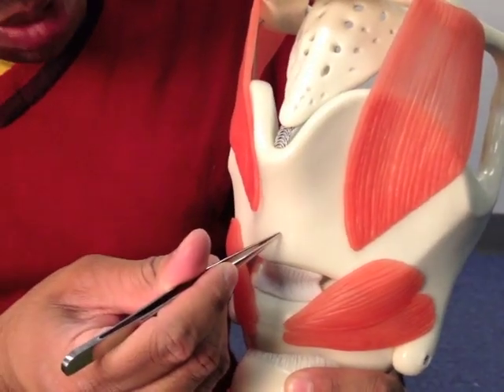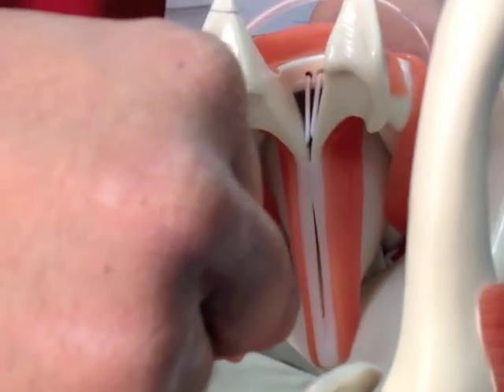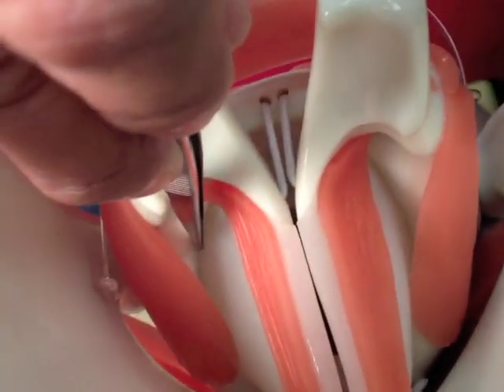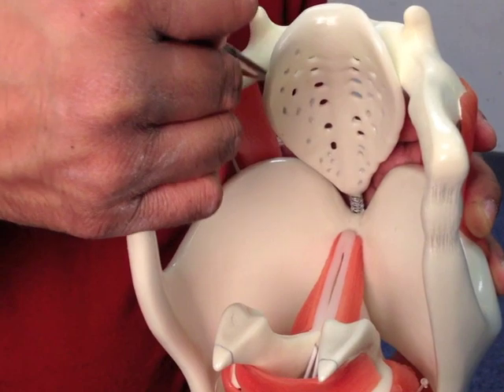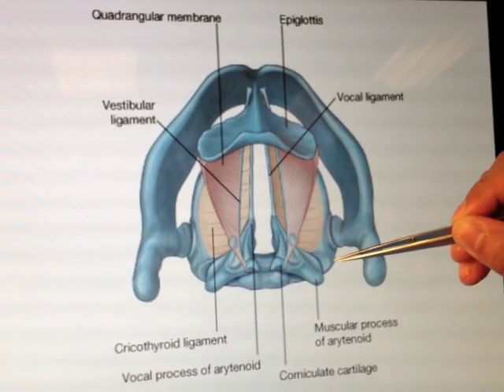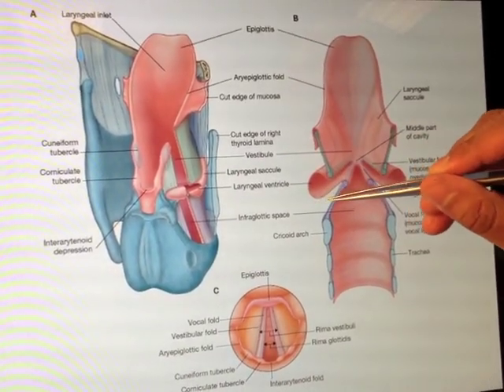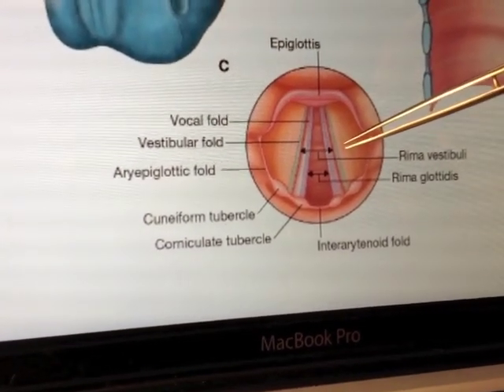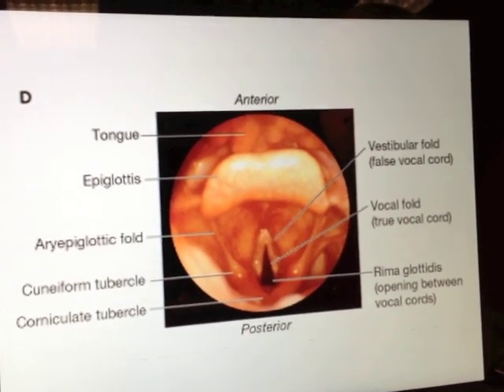Larynx Anatomy (2 of 5): Cartilages and Membranes (Part 2) - Head and Neck Anatomy 101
We've had a great response to our last set of videos so far, so we're thrilled that some of you are finding them helpful! One of the first year dental students contacted us two days ago asking if we could help out with the larynx, so this is the second of five videos covering the laryngeal cartilages and membranes, the muscles and the vessels & nerves that supply it.